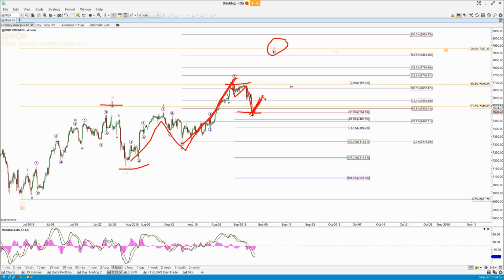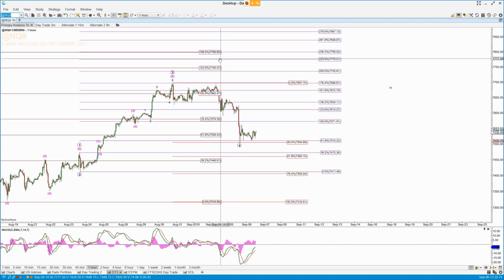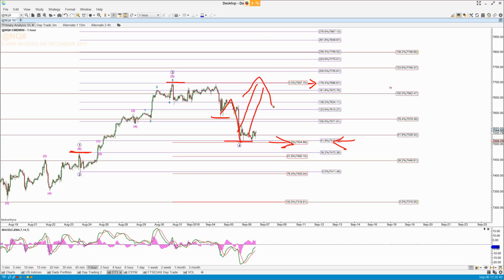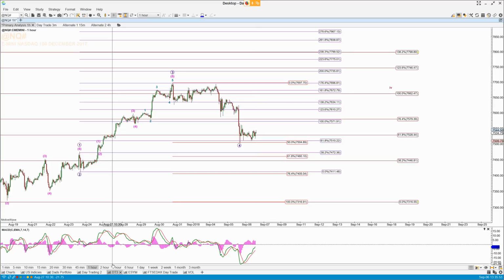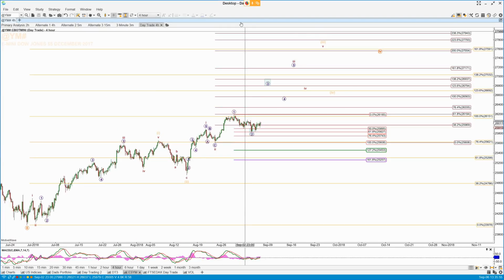E-Mini (NQ & YM) Setups, Elliott Wave, & Fibonacci - Pre Open Review Part 2 - 6th Sept 2018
Pre US Open Market Review Part 2: E-Mini Nasdaq & Dow (NQ & YM) Setups and analysis for 6th Sept 2018. See the Elliott Wave counts, Fibonacci, Hurst Cycles, and more each day with our Pre-Open Market Review.